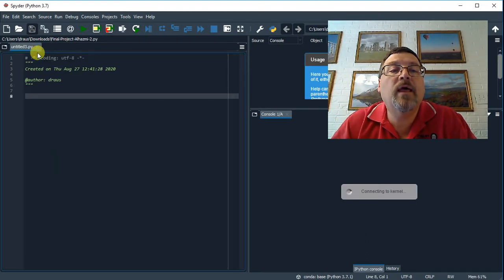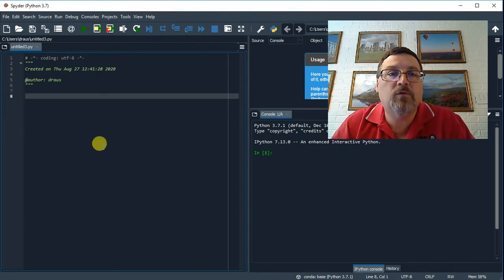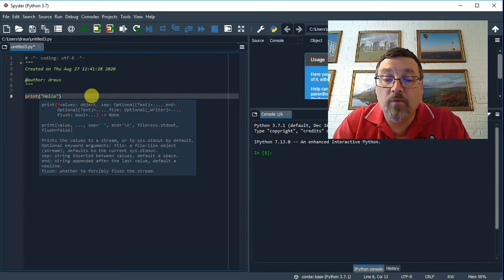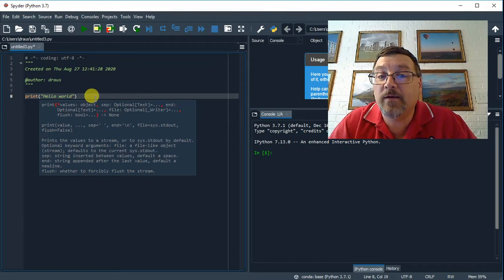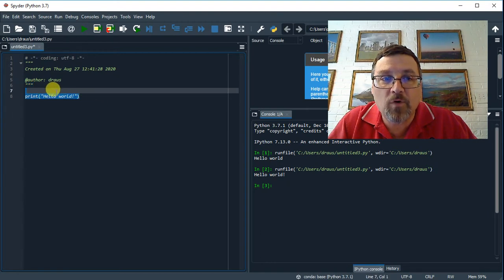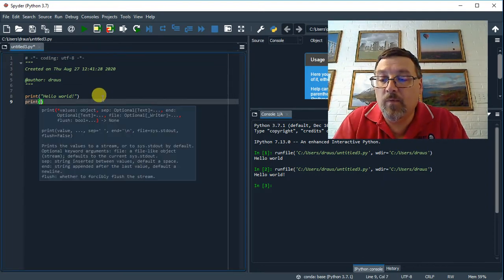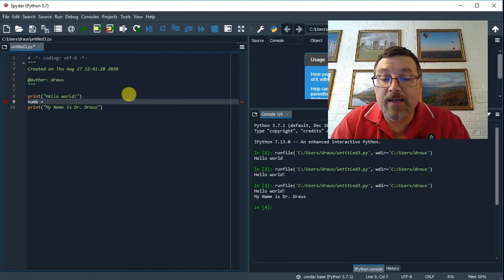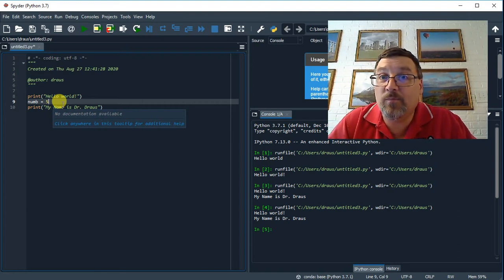first python program